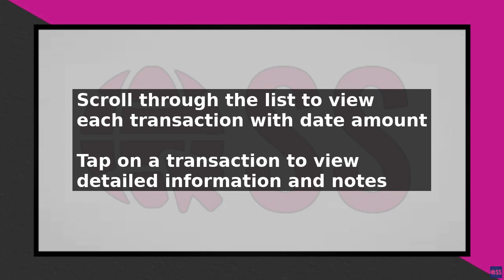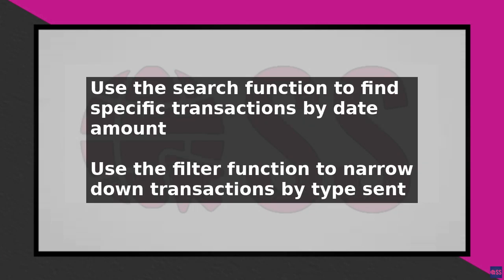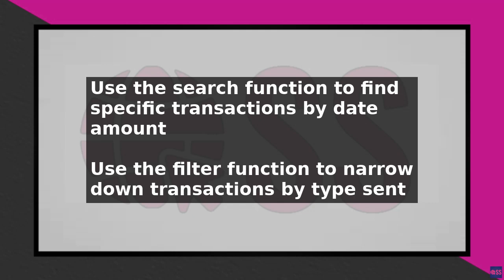How To See Transactions On Cash App Tutorial (2025)